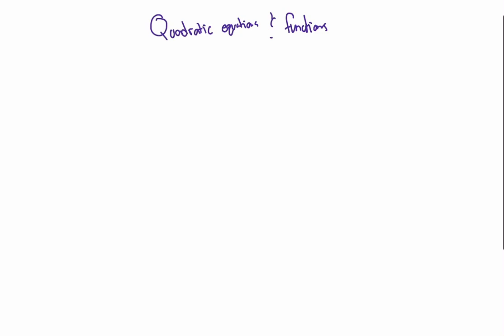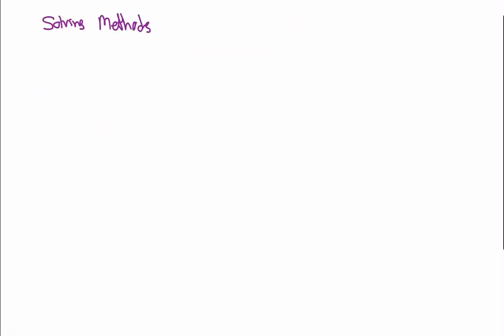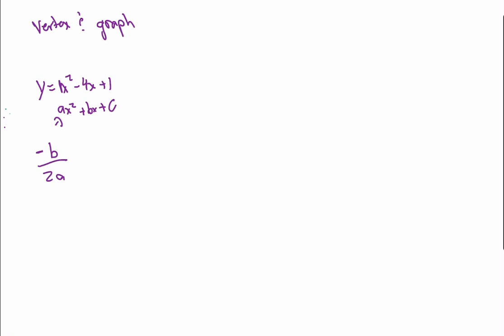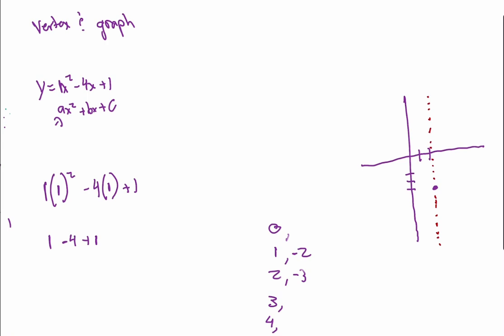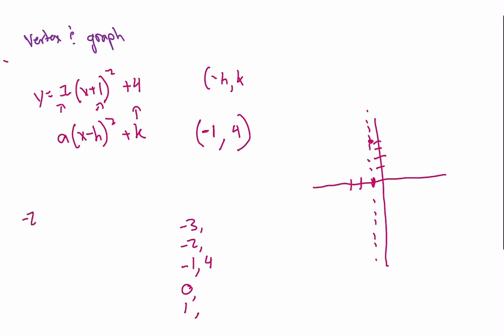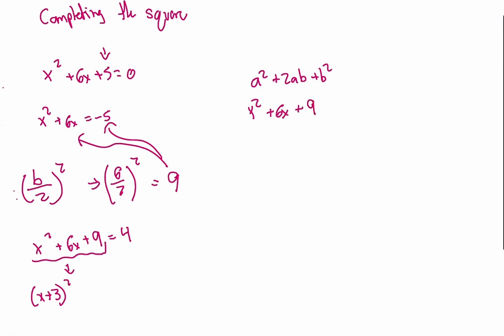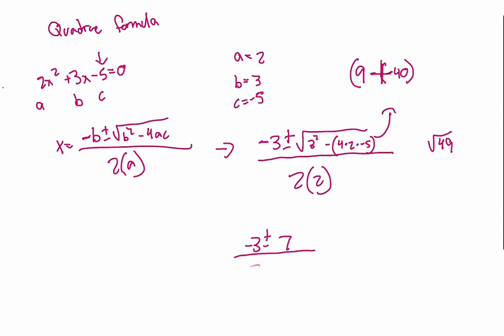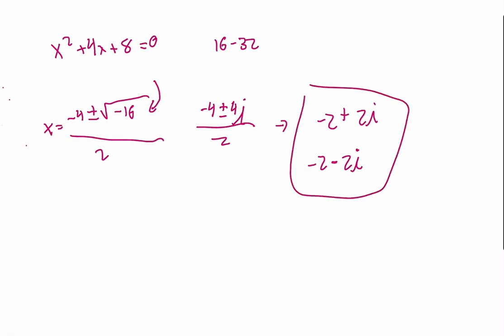EVERYTHING YOU NEED TO KNOW ABOUT QUADRATIC EQUATIONS IN UNDER 30 MINUTES | ALGEBRA 2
This Algebra 2 lesson covers everything about quadratic equations—from standard form to solving using factoring, completing the square, and the quadratic formula. Includes 5 step-by-step examples.

0:00-4:59 Introduction
5:00-7:44 Example 1 (AC Factoring)
7:45-14:19 Example 2 (Vertex & Graphing)
14:20-17:36 Example 3 (Vertex & Graphing)
17:37-21:18 Example 4 (Completing the square)
21:19-28:09 Example 5 (Quadratic Equation)